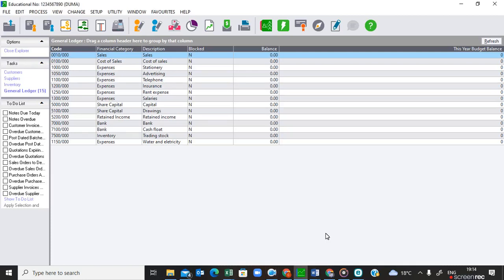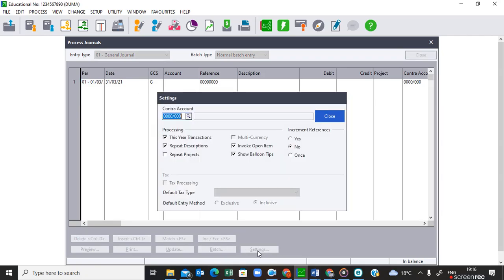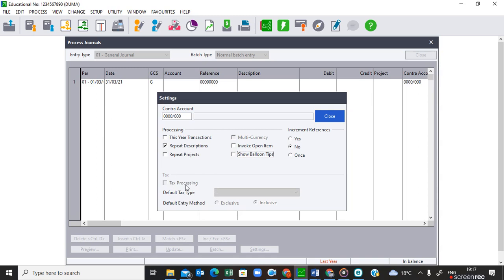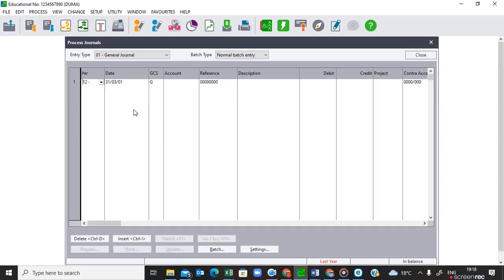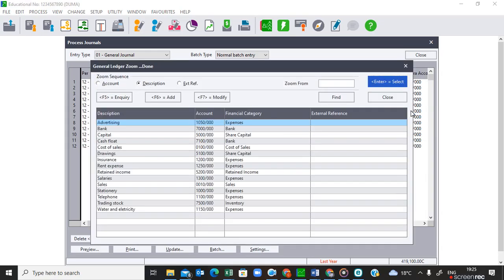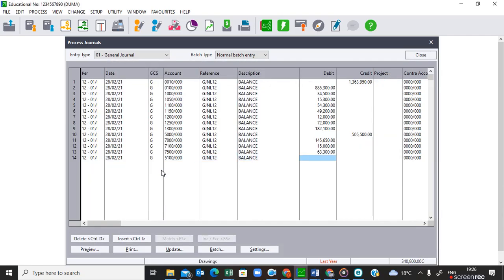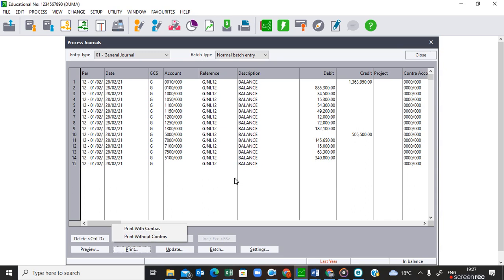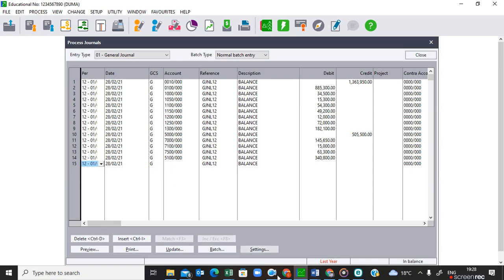COMPUTERISED FIN SYSTEM N5 - V3 Entering Balances in the GJ Pastel-DUMA-26 MAY 2022 QP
Entering balances in the General Journal on Pastel , Download the Question paper